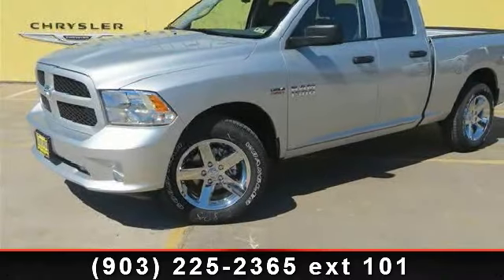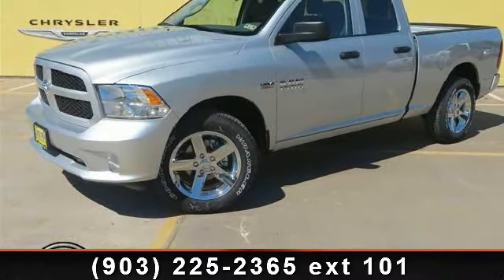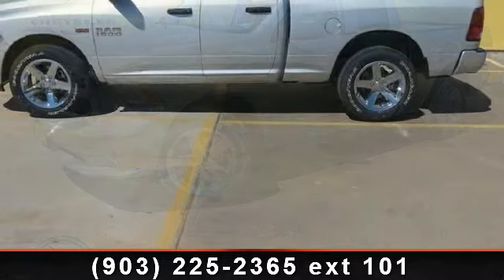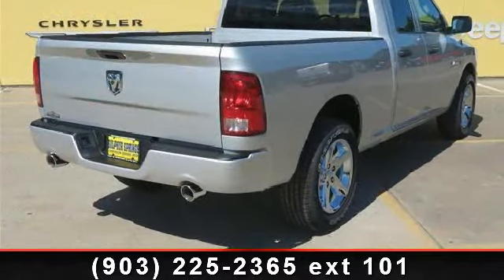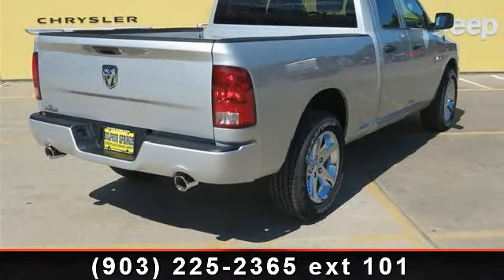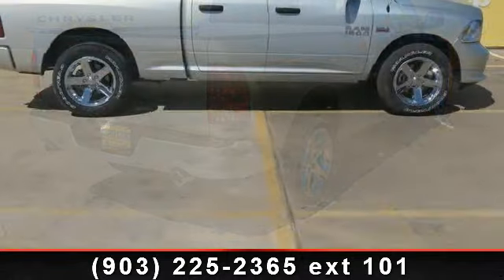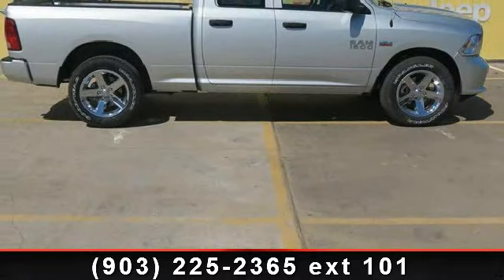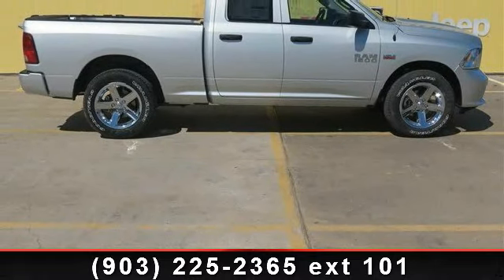2014 Ram 1500 - Sulphur Springs Dodge - Sulphur Springs, Tx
GUTS, GLORY. RAM!!! 2014 RAM 1500 Express! 5.7L V8 HEMI! Rear Wheel Drive! Easy to use Steering Wheel Controls. Premium Surround Sound AM/FM/CD Player! 1 Year Free Sirius Satellite Radio!! Sport Bucket Front Seats. Cloth seats, easy to clean!! Deep Sporty Tint. Dual Chrome Exhaust! Power Windows, Locks, Tilt and Cruise control. Safety equipment includes: ABS, Traction control, Curtain airbags, Passenger Airbag, Dusk sensing headlights... Lifetime Engine Warranty on all gas engine under 100,000 miles and we offer $8 oil changes on 4 and 6 cyls engines and $18 on V8 engines on the vehicles we sell. Give us a call and set up an appointment to take a test drive now!! Sulphur Springs Dodge is constantly adding inventory to the already great selection of new and pre-owned cars and trucks. We set high standards for the quality of pre-owned cars and trucks that we stock. We don't just stock anything!